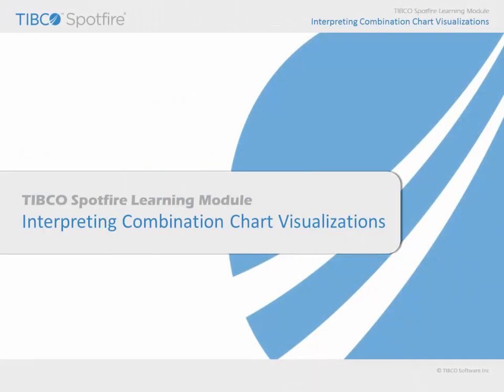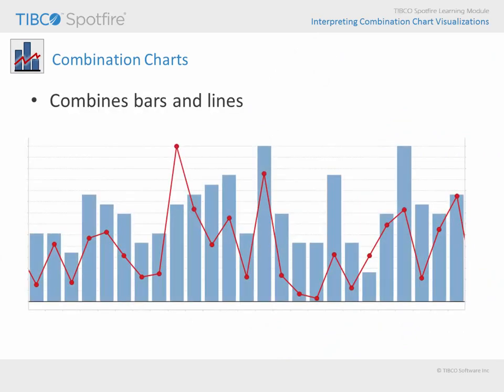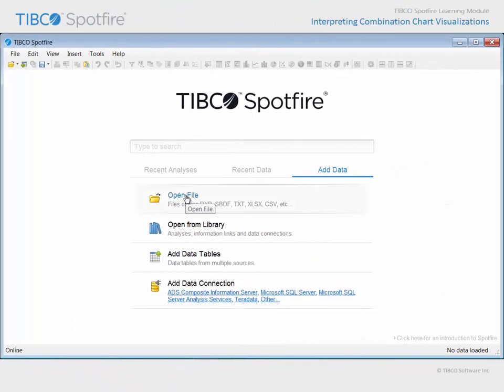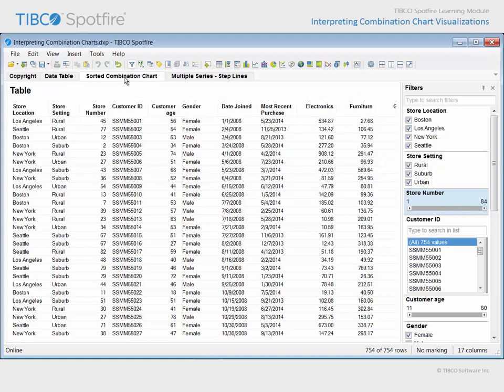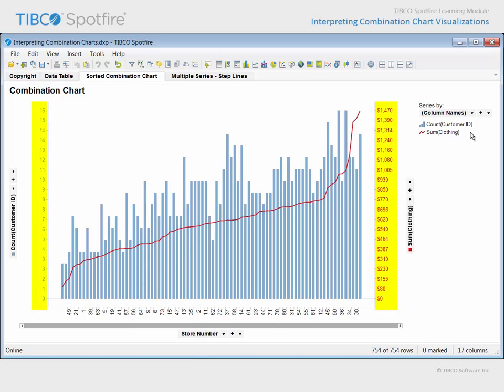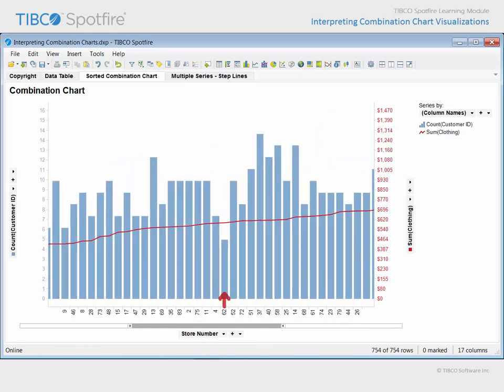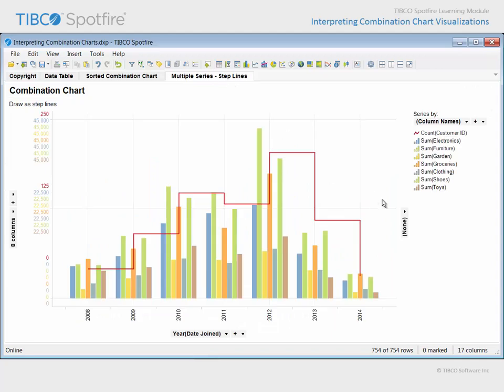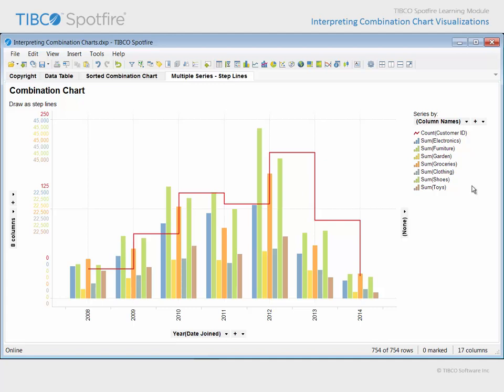Interpreting Combination Chart Visualizations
Interpreting Combination Chart Visualizations: Learn how to interpret data presented in combination chart visualizations; Consider combination chart visualization configuration options which may not be intuitive. This video is current as of Spotfire 6.5. Some interactive features in the original video are not available in YouTube. (Click "Login as guest" to access that link if needed)